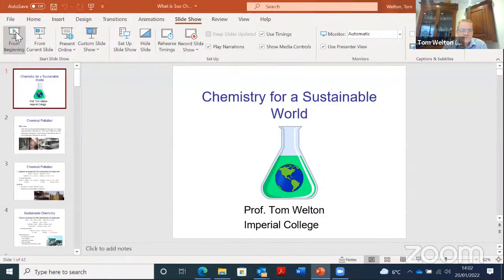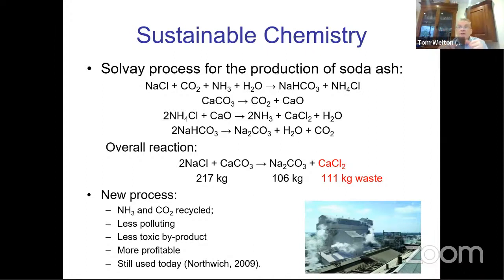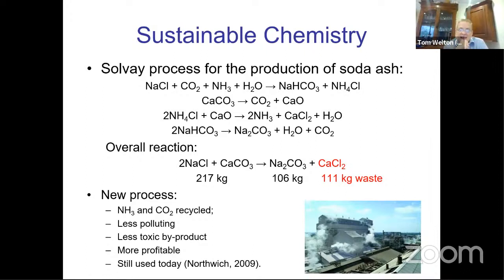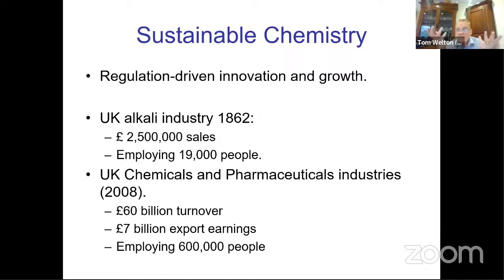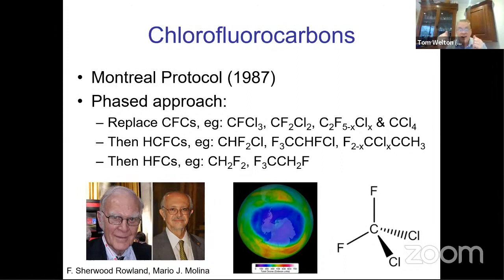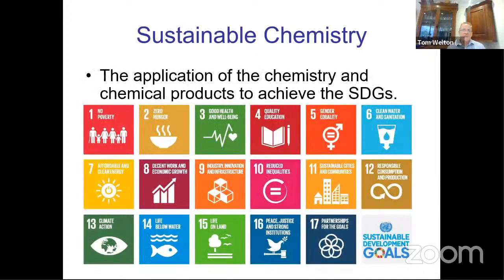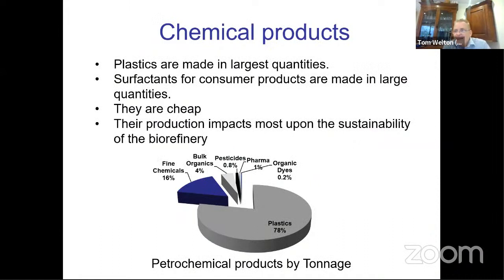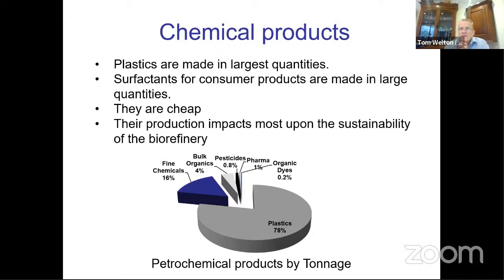Webinário SBQ - "Chemistry for a Sustainable World"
Sobre o evento:

20/01/2022 – 11:00
"Chemistry for a Sustainable World"

Palestrante: Prof. Tom Welton (presidente da Royal Society of Chemistry)

"Sustainable Chemistry is both the implementation of sustainability in the production and use of chemicals (Green Chemistry) and the application of chemistry and chemical products to enable sustainable development. The UN Sustainable Development Goals provide a framework for the creation of a sustainable common future, in which all the world’s needs are met without compromising the abilities of future generations to provide for their needs. The chemical sciences and chemical scientists have much to offer to all of the SDGs. In this talk I will explore how chemistry is currently contributing to achieving the SDGs, some of the challenges to still be faced and the research that is being conducted to overcome those challenges."